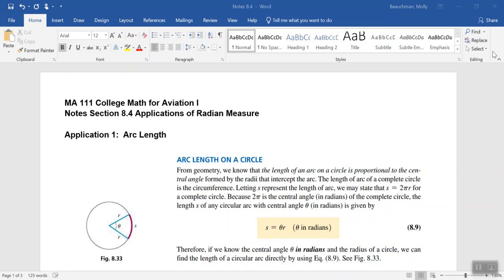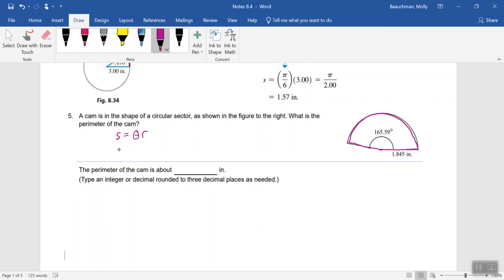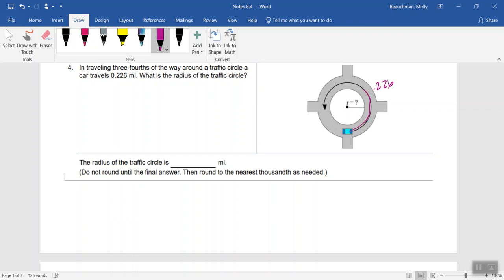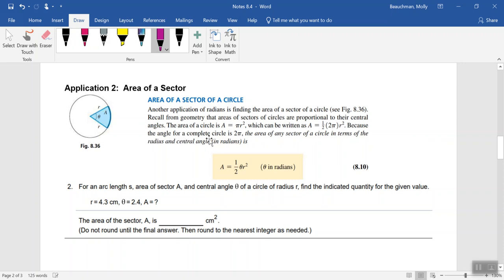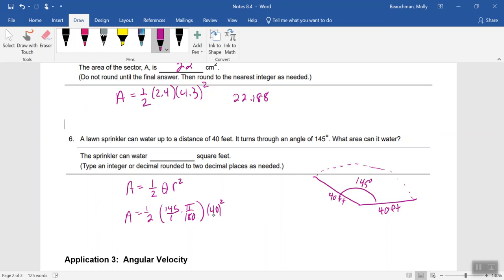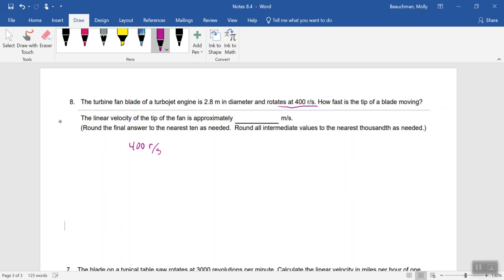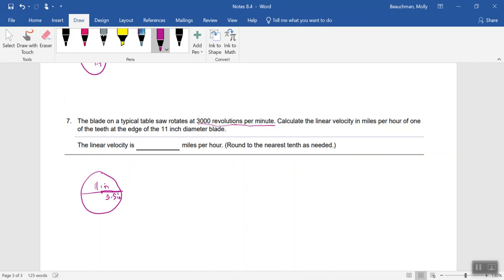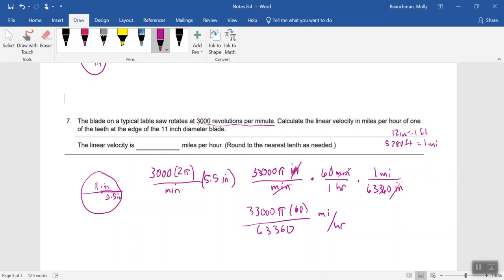MA 111 Notes 8.4